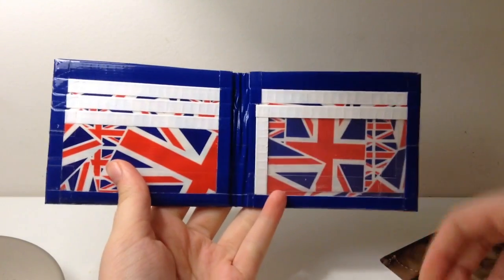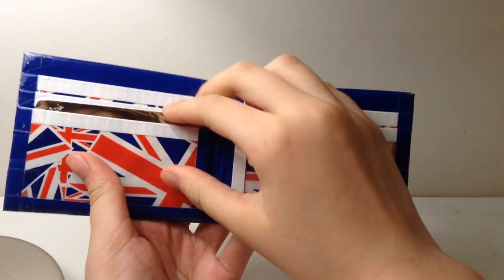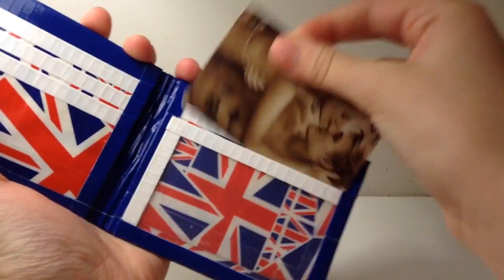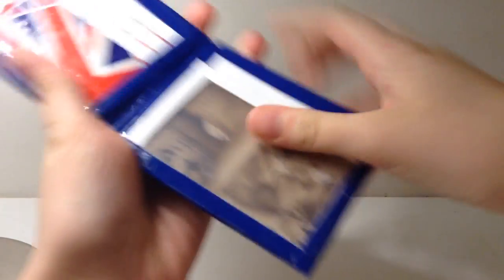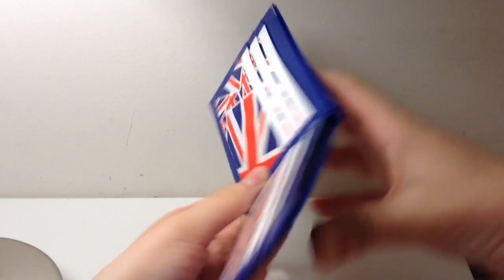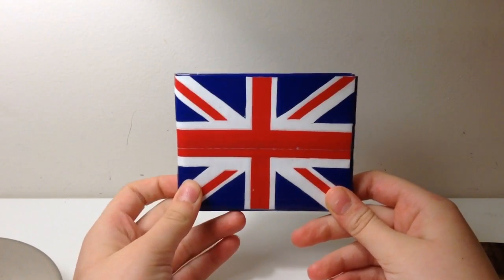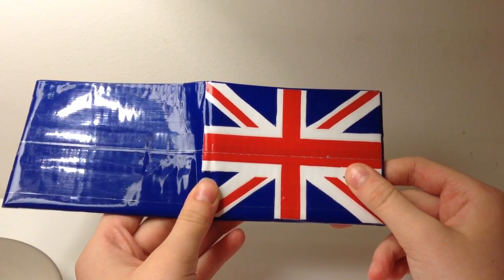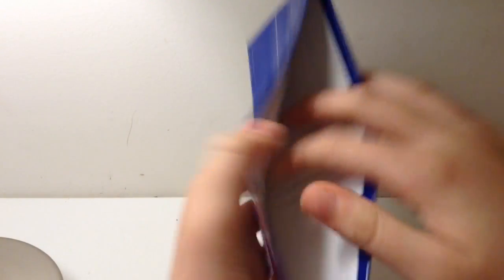Wallet of the Day!!!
Yay a new video each day this week!!!